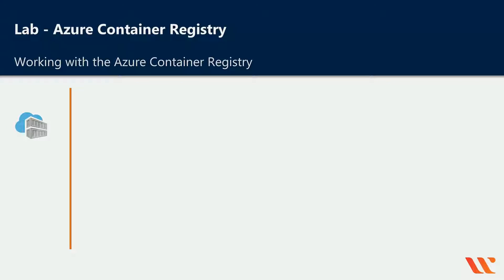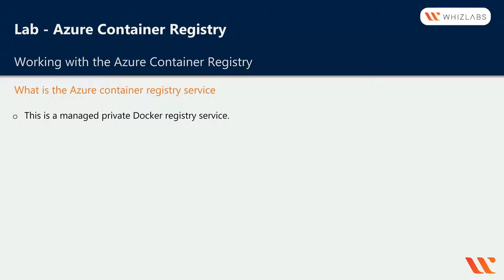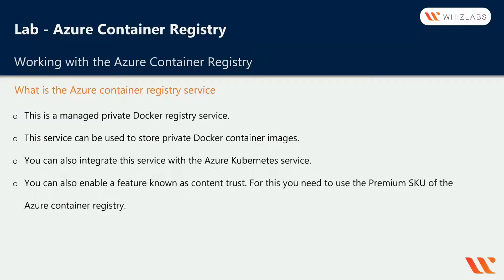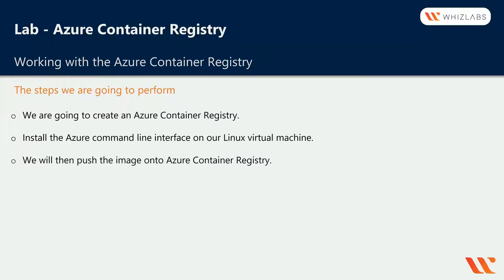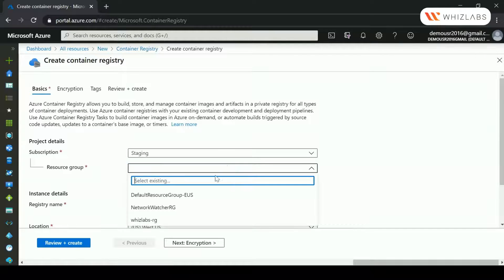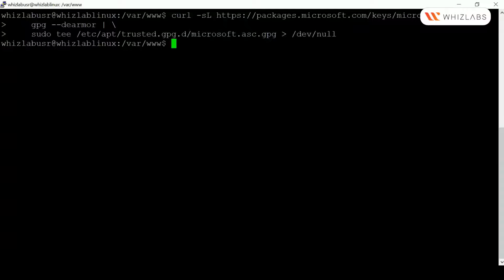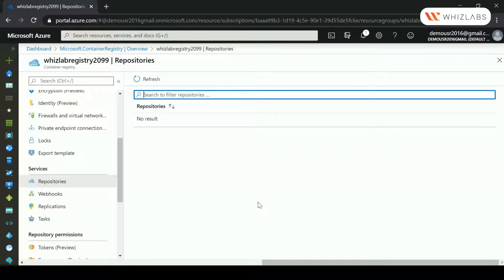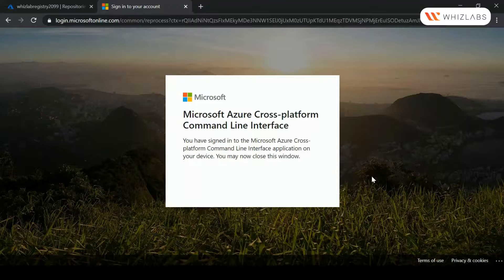What is Azure Container Registry - How to create Azure Container Registry Tutorial | Whizlabs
Learn more about Azure Container Registry by enrolling into Exam AZ-204: Developing Solutions for Microsoft Azure course

How to Prepare for the AZ-204: Developing Solutions for Microsoft Azure Exam?